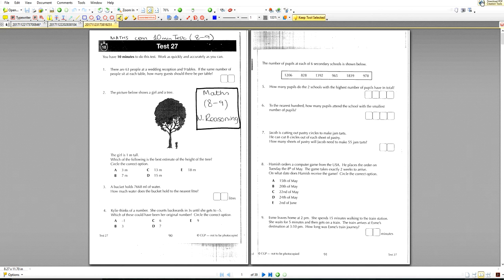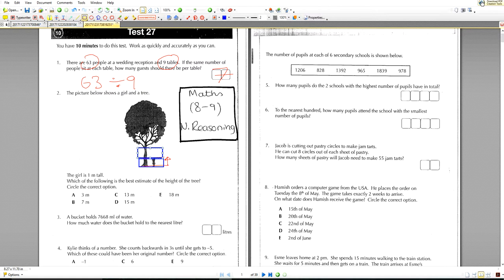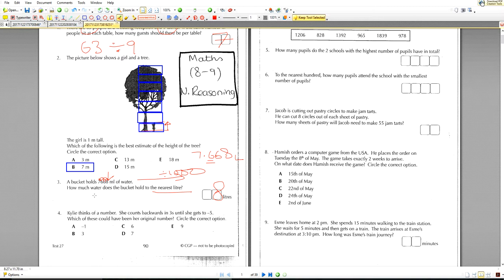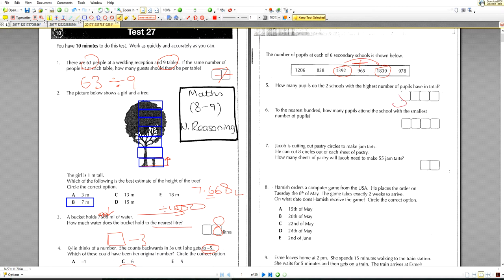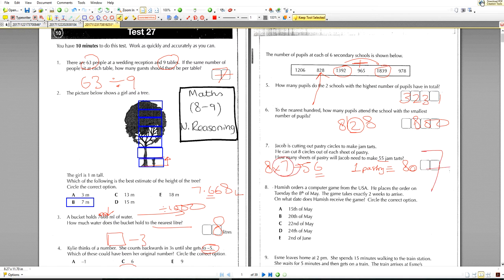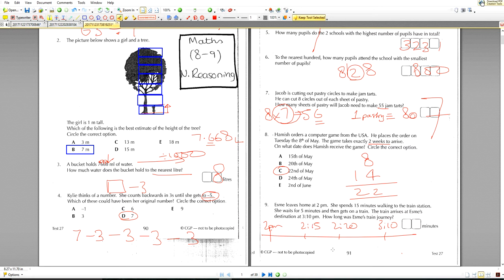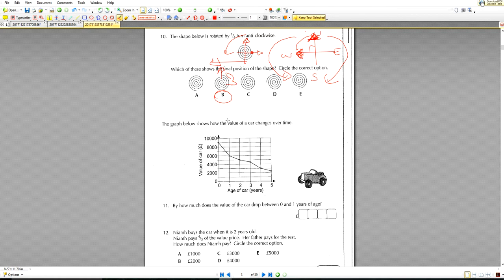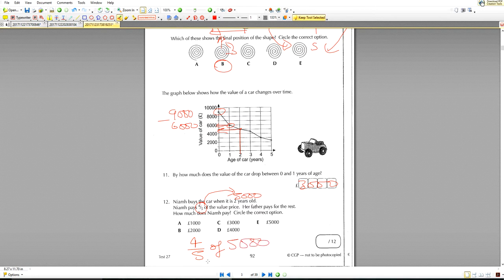Maths 11+ CEM TEST 27 Book (8- 9) 10 MIN Tests MODEL Answers